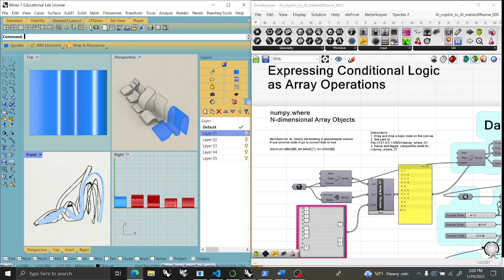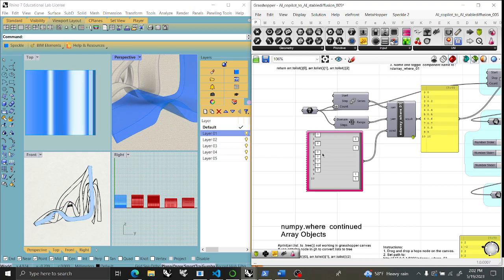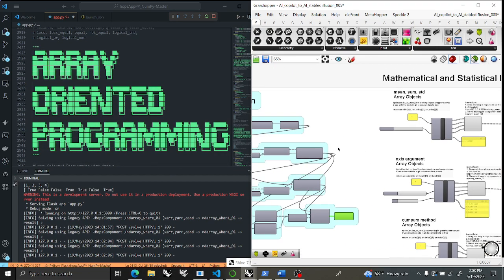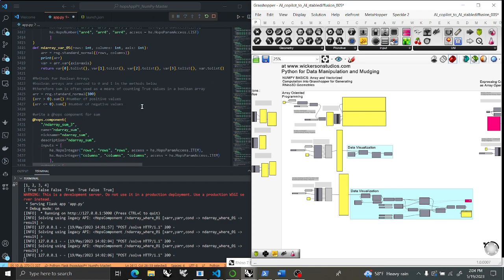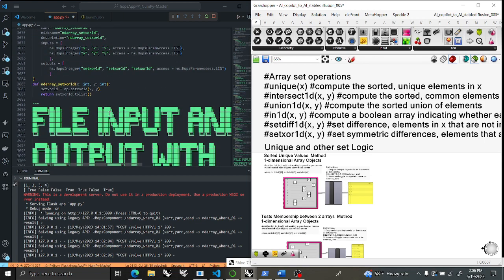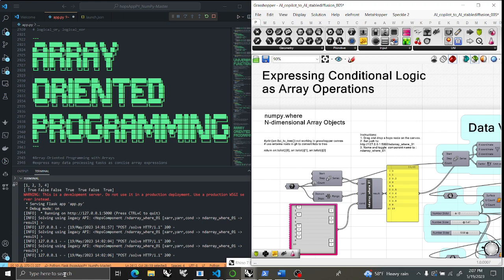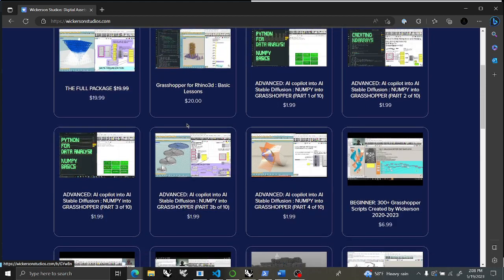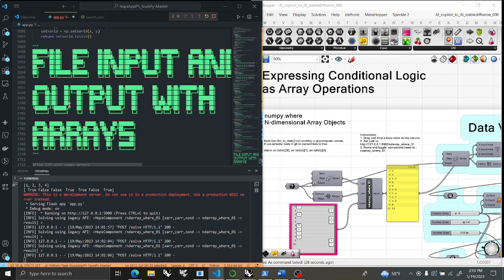019_The Numpy ndarray: UFuncs, Sorting and Logic with N-dimensional arrays with NUMPY in VSC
019_The Numpy ndarray:   UFuncs, Sorting and Logic with N-dimensional arrays with NUMPY in VSC